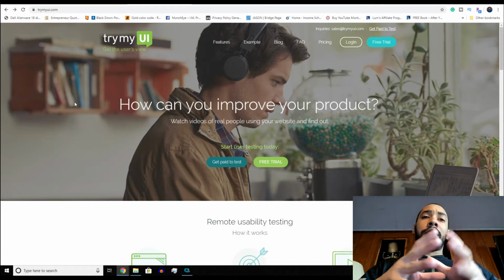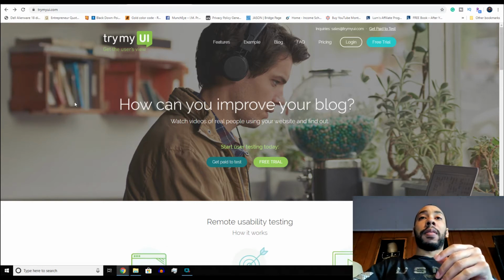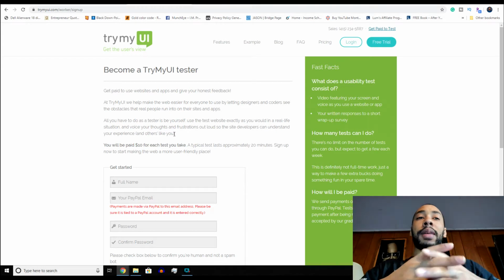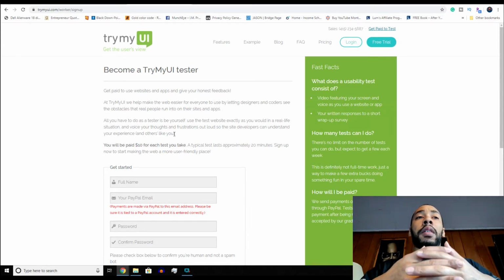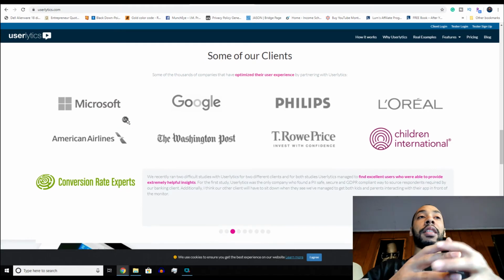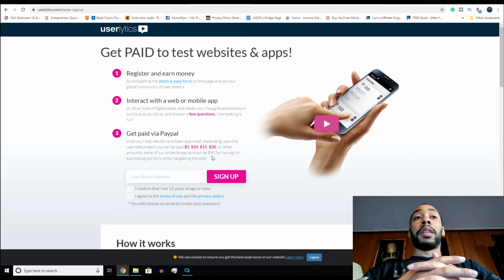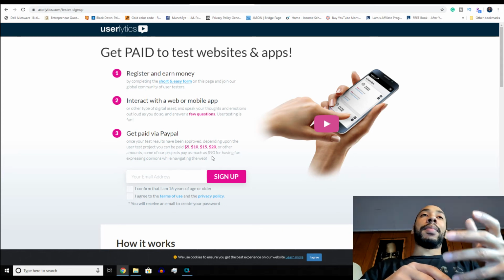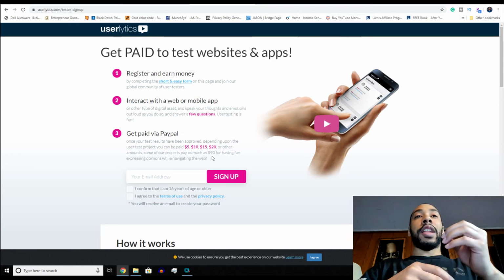How To Make $30 Per Hour In PayPal Cash (Make Money Online)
Today I show you how you can make $30 per hour in PayPal cash. this is a super-easy way to make money online.

I cannot guarantee that you will earn any money using the techniques and ideas mentioned in this video. Your level of success in attaining the results claimed in this video will require hard-work, experience, and knowledge. Steps have been taken to ensure that the information on this video is as accurate as possible, but I cannot guarantee that the website(s) mentioned in this video are free from errors. You expressly agree not to rely upon any information contained in this video.